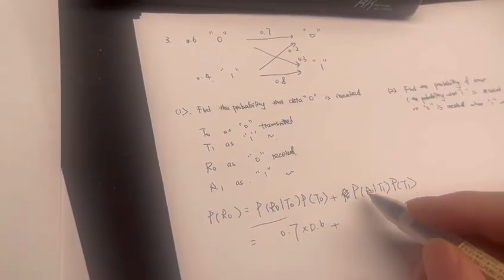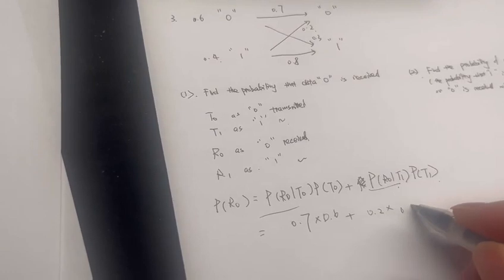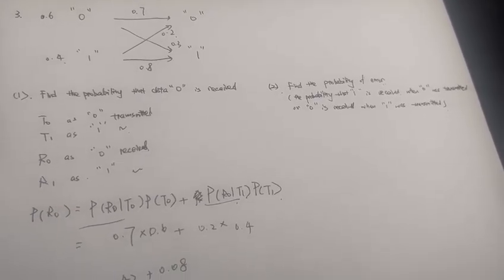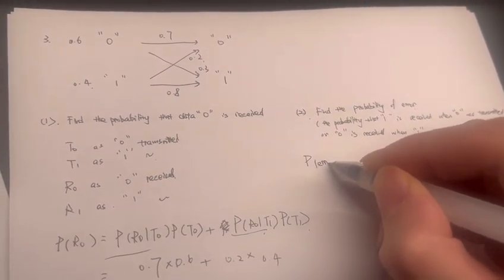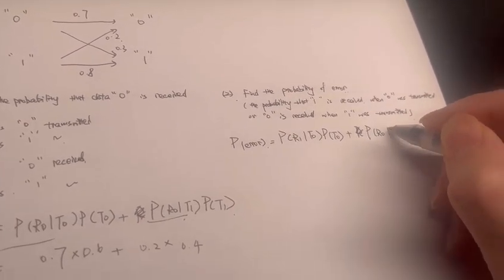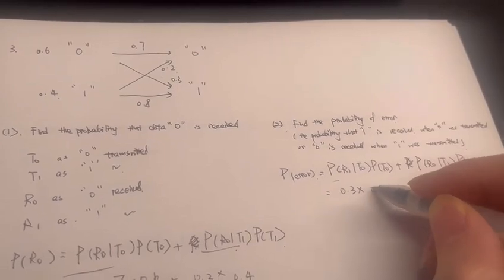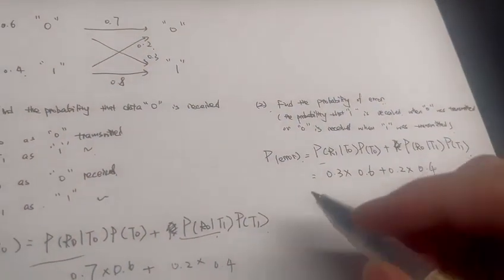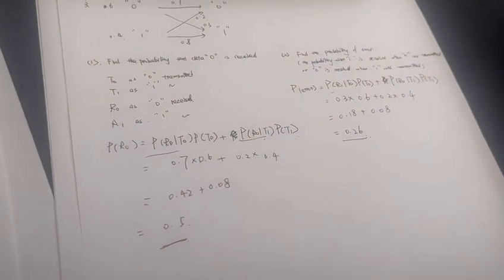Probability and Stochastic Processes NYU Spring 2023 HW 1-3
video for hw